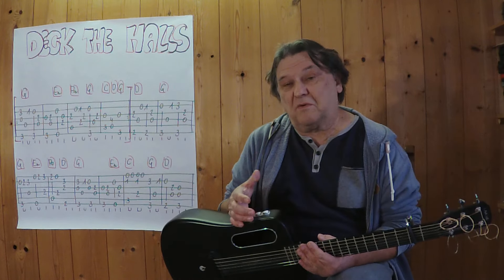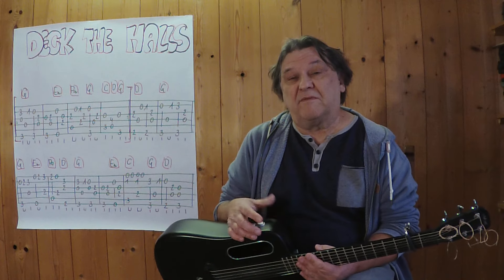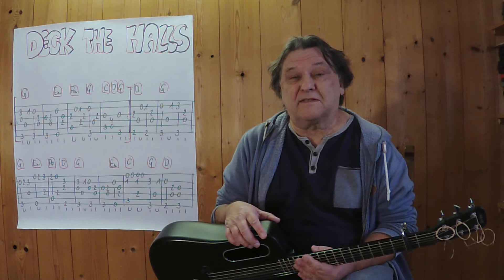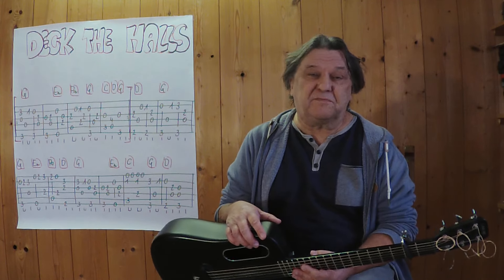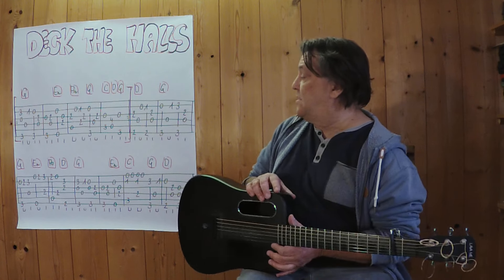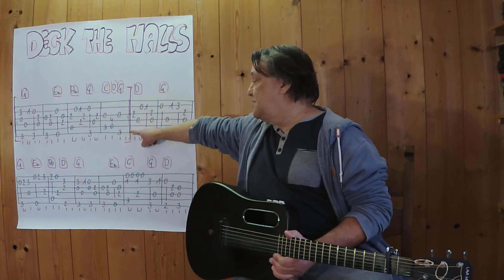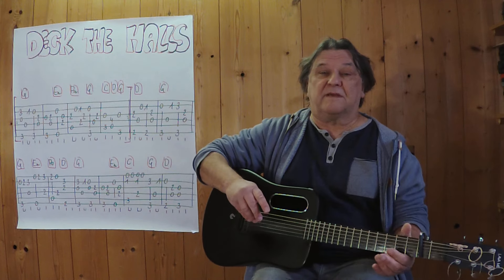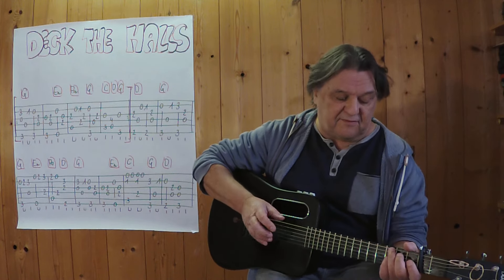GUITAR Lesson # 404: DECK THE HALLS (Christmas Song)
FINGERSTYLE INSTRUMENTAL VERSION / Guitar: Lava Me 2 / Capo 2nd fret